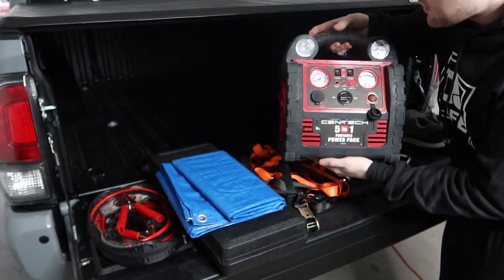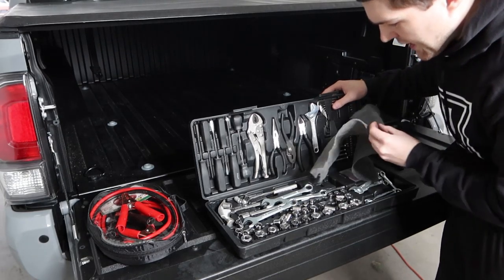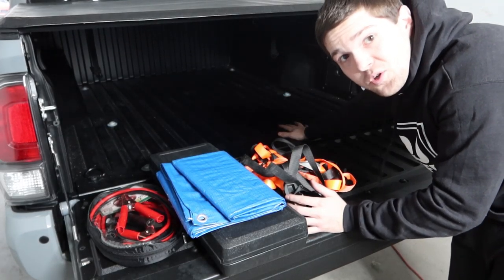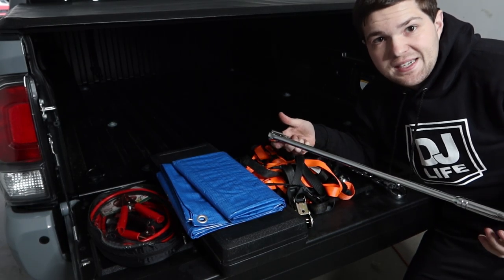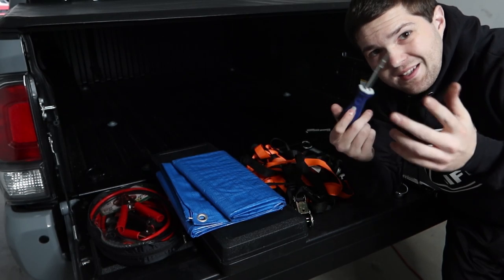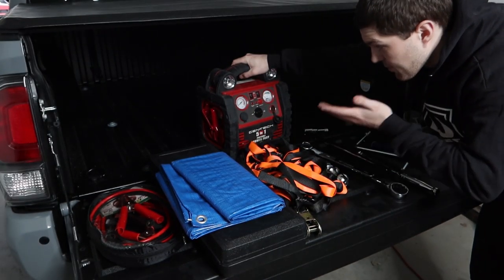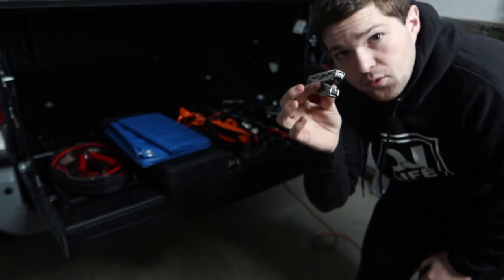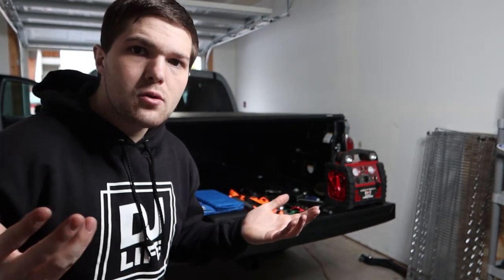What's in my TRUCK?? Toyota Tacoma TRD Off Road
What's inside my truck - A quick video going through everything I keep in my truck for everyday purposes and emergencies.

April 10th, 2020  - What do I keep in my Truck

The full list of everything you see
Jumper Cables
Tool Kit
Ratchet Straps Orange
Ratchet Straps Black
Trailer Ball
Trailer Ball Wrench
Breaker Bar
Tire Pressure Gauge
Screw Driver
Spare Shoes
Jumper / inverter / compressor / work light box
Safety Glasses
Cheap Sunglasses
Meguiars Quick Detailer